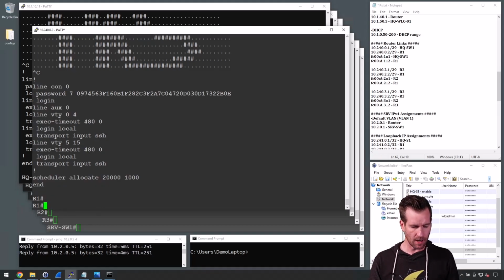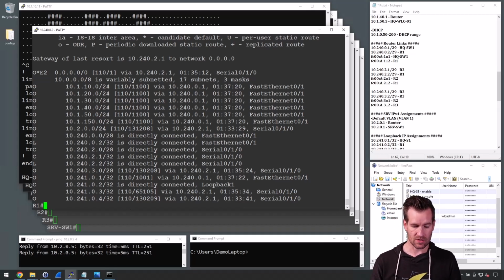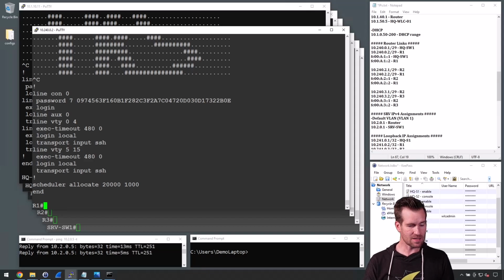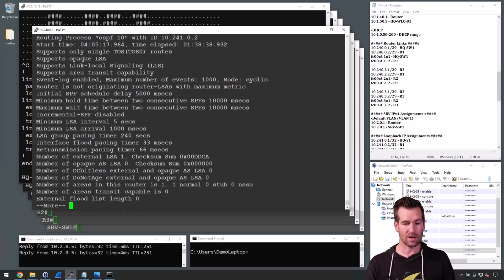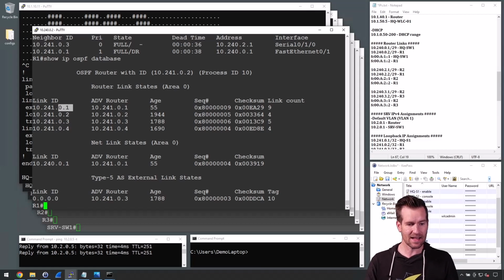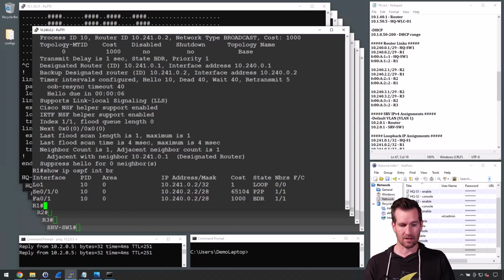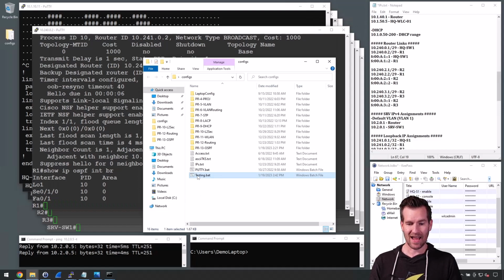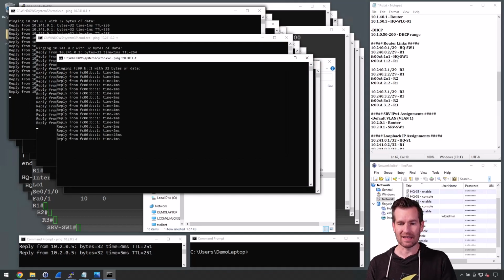CCNA WANs 9-2: DEMO: Troubleshoot OSPF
🛠️ Troubleshooting Network Issues: Learn essential commands to troubleshoot network connectivity and configuration problems, ensuring smooth operation of your network infrastructure.

🔍 Ping Command: Use the Ping command to test connectivity between devices and diagnose potential network issues. Monitor continuous pings to detect any fluctuations or interruptions in network connectivity.

📊 Show IP Interface Brief: Quickly assess the status of network interfaces and their IP configurations with a brief overview. Identify any interface-related issues affecting network connectivity.

🛣️ Show IP Route: View the routing table to verify proper routing configurations and identify any routing issues hindering communication between network segments.

🔧 Show Run: Examine the running configuration of network devices to identify misconfigurations or discrepancies that may impact network performance.

🌐 Show IP Protocols: Gain insights into OSPF protocol configurations and status, including router IDs and OSPF process details, to troubleshoot OSPF-related issues effectively.

🔄 Show IP OSPF Commands: Utilize a variety of OSPF-specific commands such as 'show ip ospf neighbors', 'show ip ospf database', and 'show ip ospf interface' to diagnose OSPF neighborship, database, and interface status.

📡 Network Testing Script: Create and utilize network testing scripts to automate connectivity testing across multiple devices, facilitating efficient troubleshooting and validation of network connectivity.